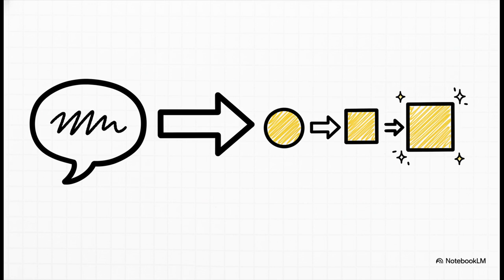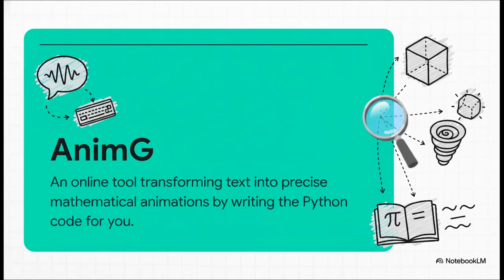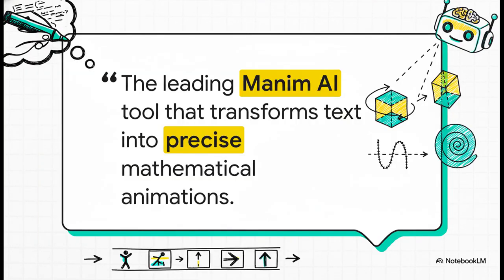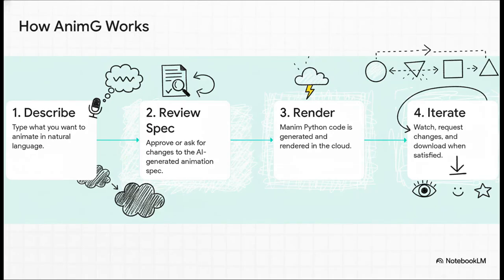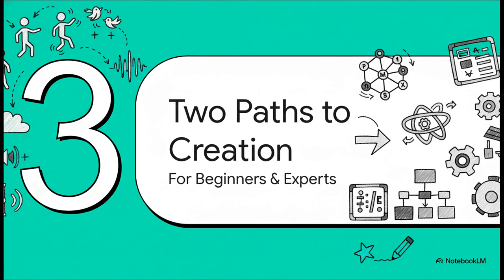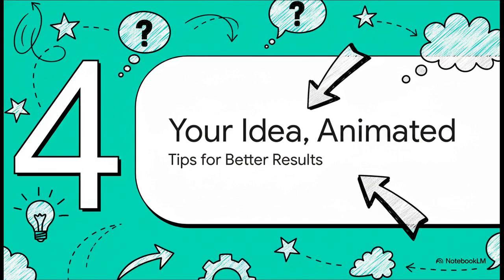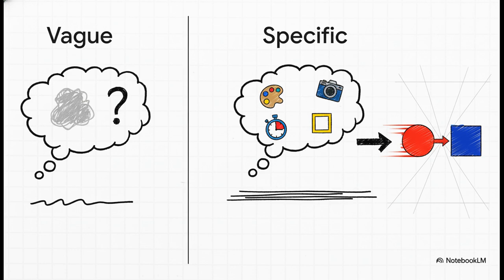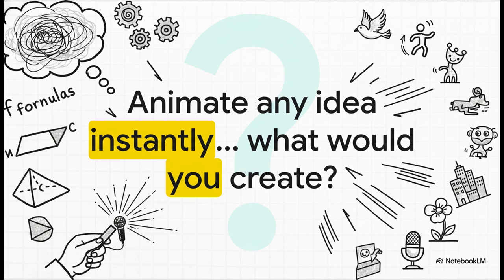AnimG | Your Idea, Animated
I've created AnimG, an online platform designed to simplify the creation of complex mathematical animations using the Manim Python library. Users can generate high-quality videos by simply providing natural language descriptions, which the system's generative AI then converts into executable code. The tool eliminates the need for local software installations like Python or FFmpeg by handling all rendering processes directly in the cloud. For those with technical expertise, the site features a dedicated playground where developers can manually write and test code for immediate visual feedback. This streamlined workflow allows for an iterative design process, enabling educators and creators to refine their visuals through interactive chat prompts. Ultimately, the service bridges the gap between abstract mathematical concepts and professional-grade digital storytelling.